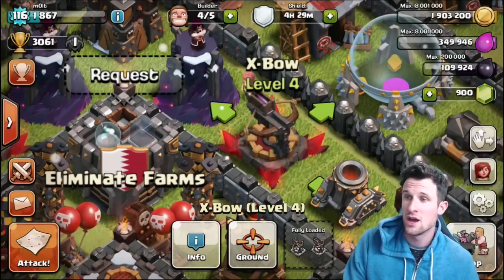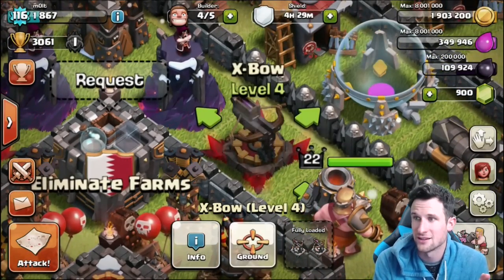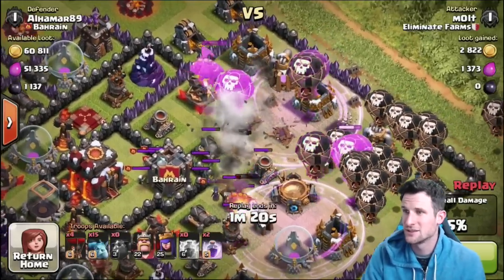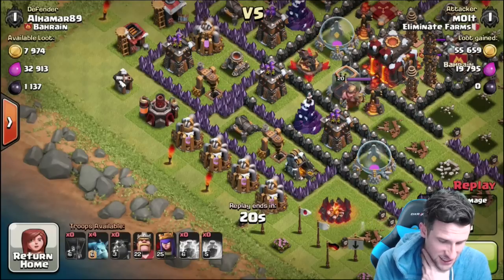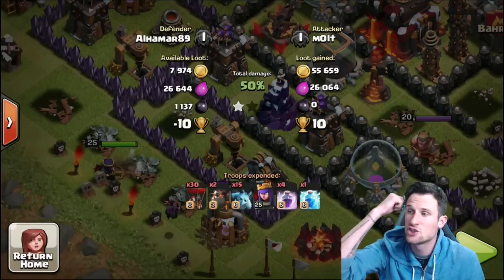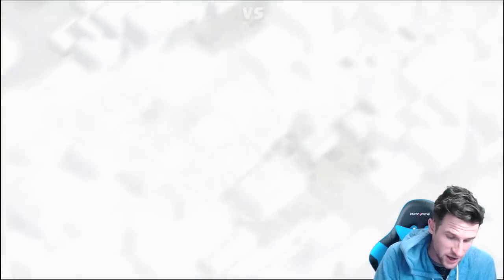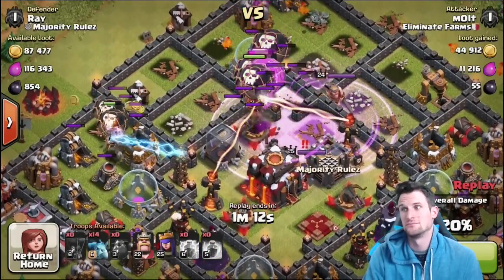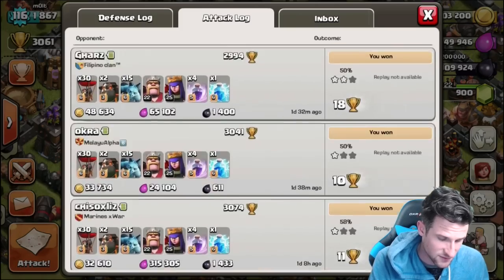CLASH OF CLANS GLITCH :: XBOWS STILL BROKEN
Clash of Clans Free Gems Clash of Clans XBOW Glitch saved my Attack! Clash of clans Gameplay With Molt | Clash of Clans Raids. Townhall 7, Townhall 8, Townhall 10 Clash of Clans Bases.